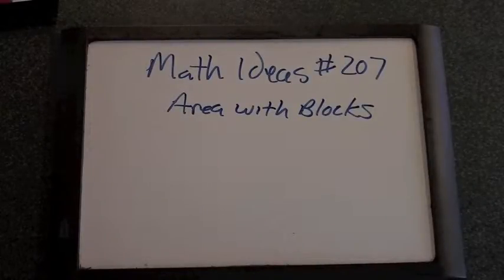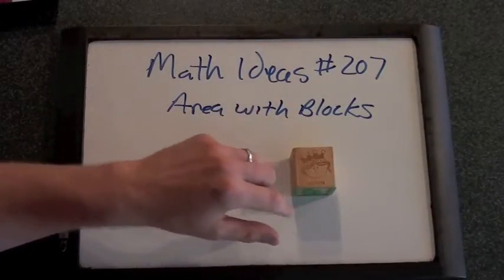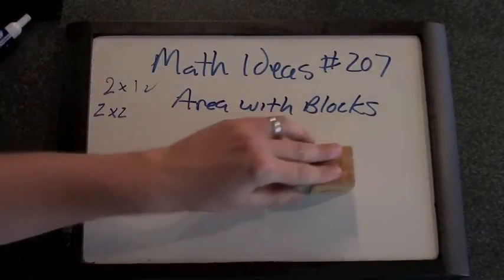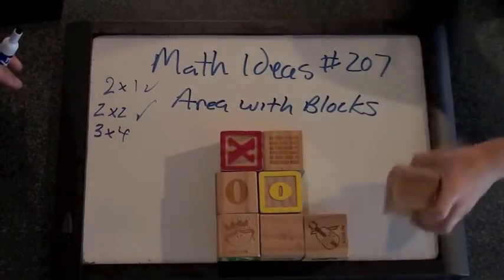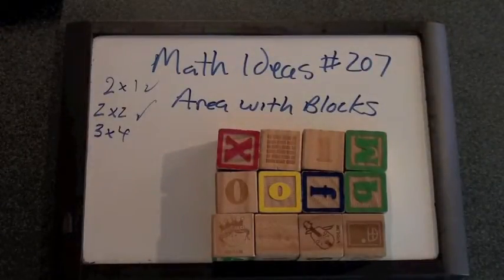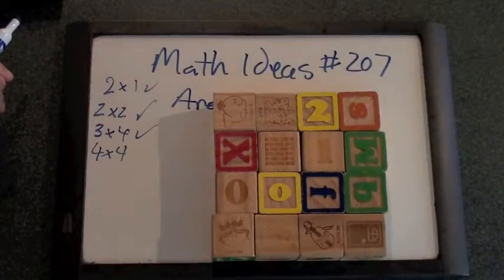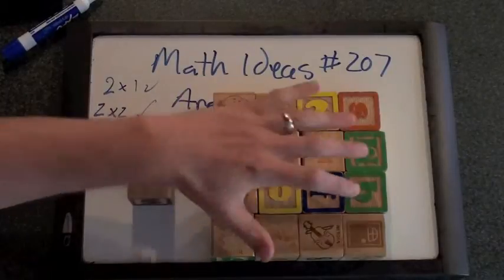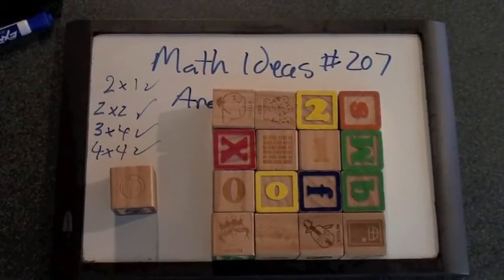MathIdeas207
3rd in our short series about powers and exponents for kids.